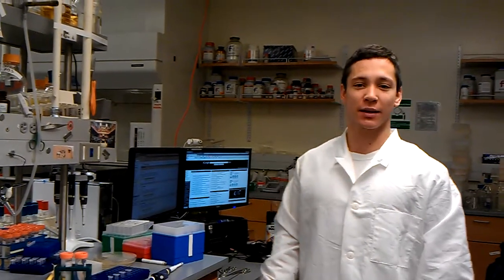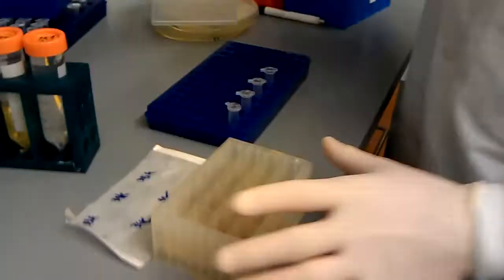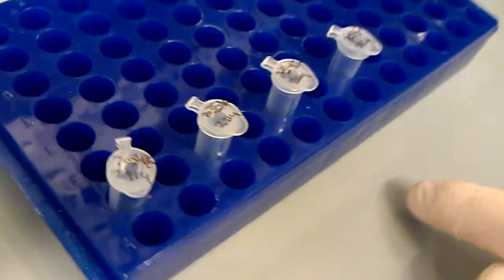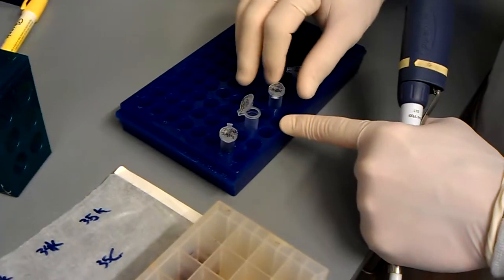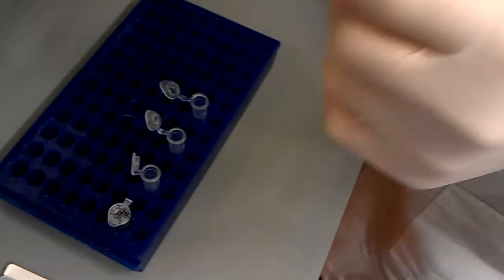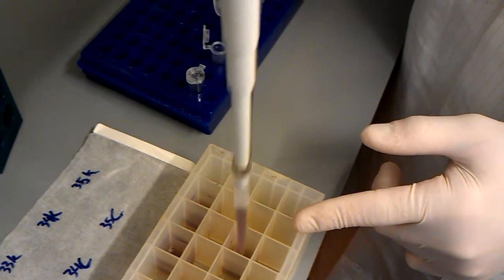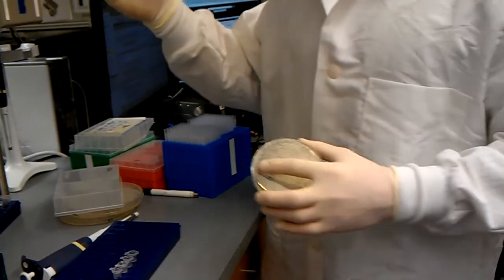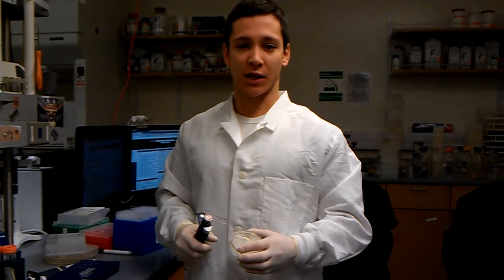how to make 80 stocks